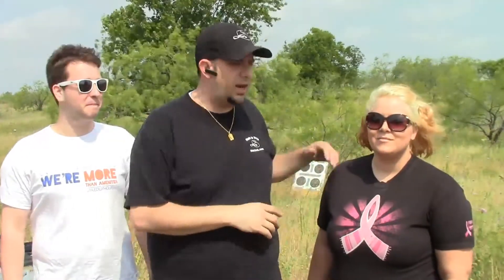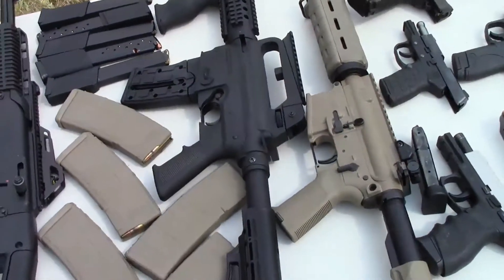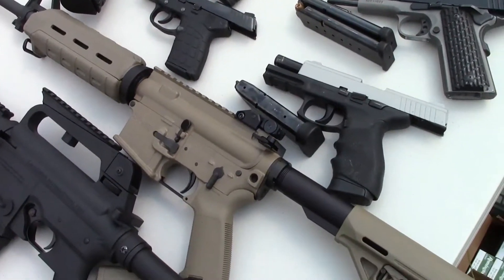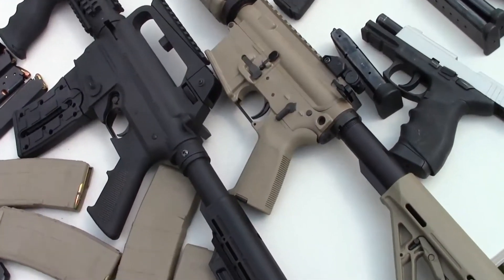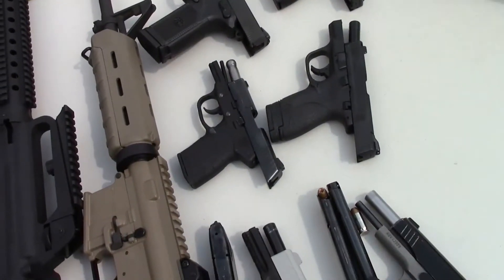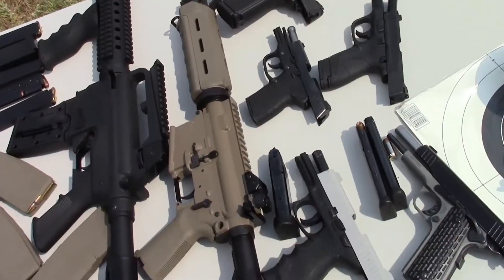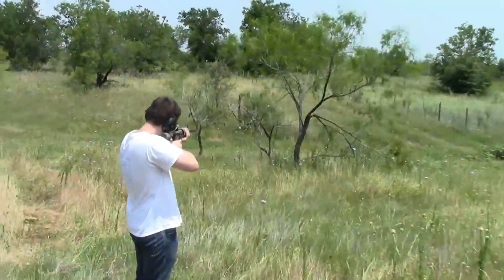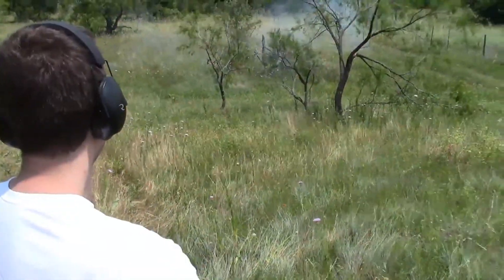Two New Team members and Shootin' For fun!!!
White Hat Holsters introducing Sam (service Team) and Chris (Production Team) out having a little shooting fun at the White Hat Ranch.

God Bless... Be Safe!